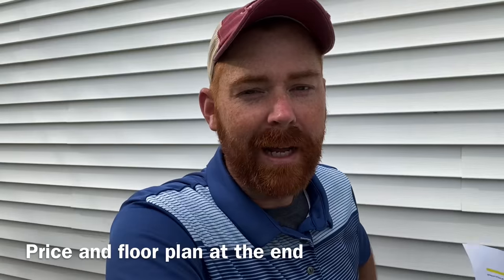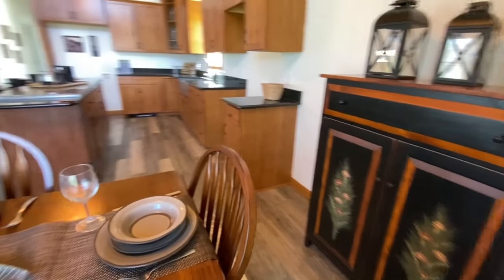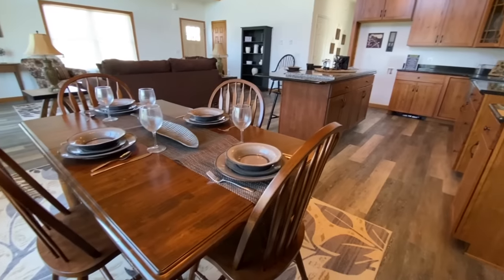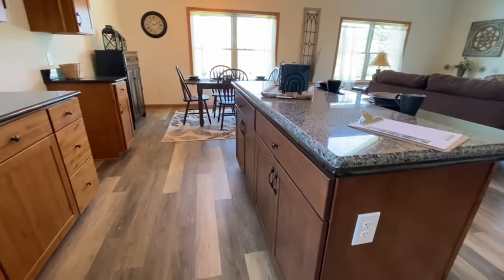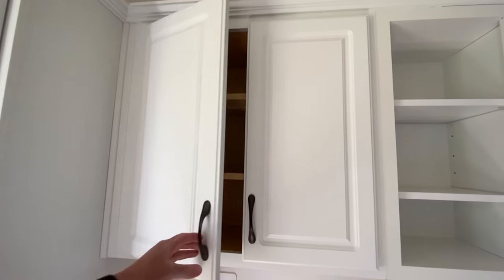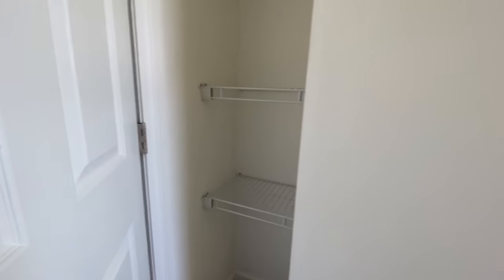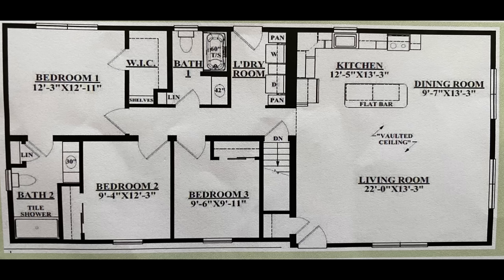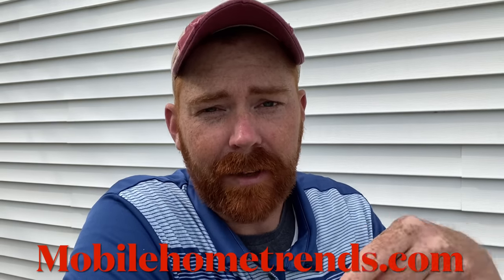THIS RANCH CHALET MODULAR HOME Caught me off guard with CATHEDRAL CEILINGS | Mobile Home Tour